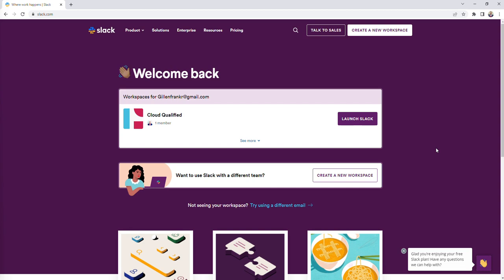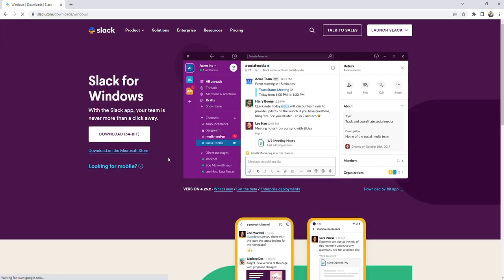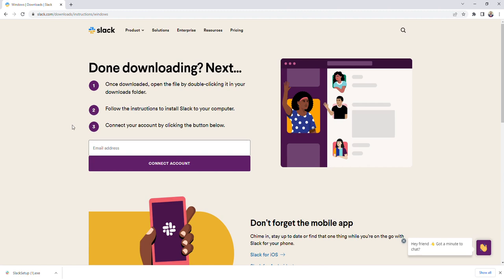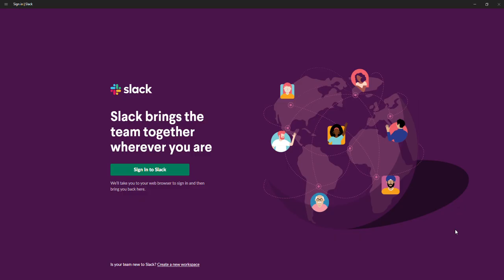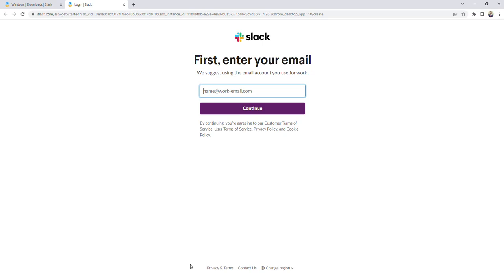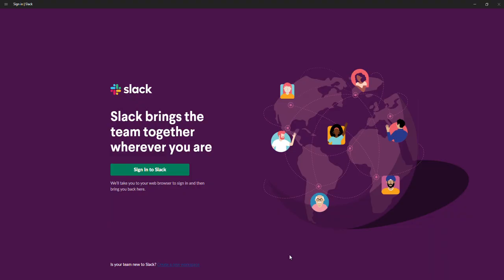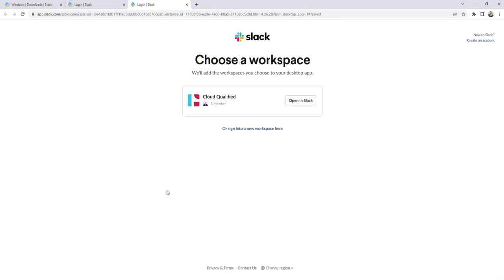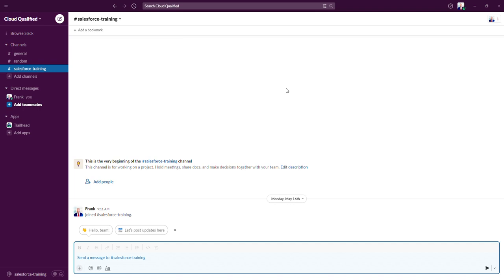Slack Mini-Course: Downloading Slack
In this video, I give a short tutorial on how to download Slack to your desktop.